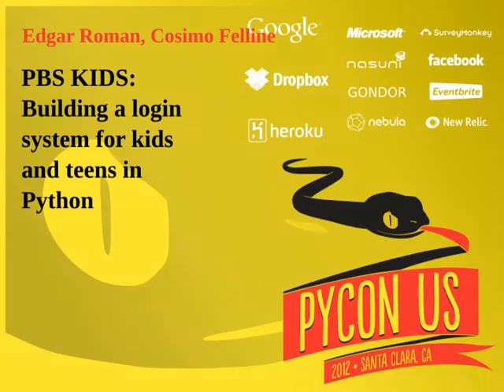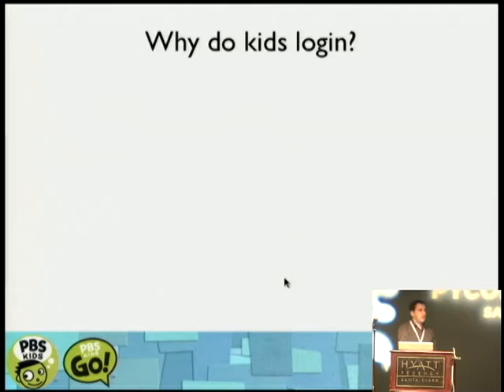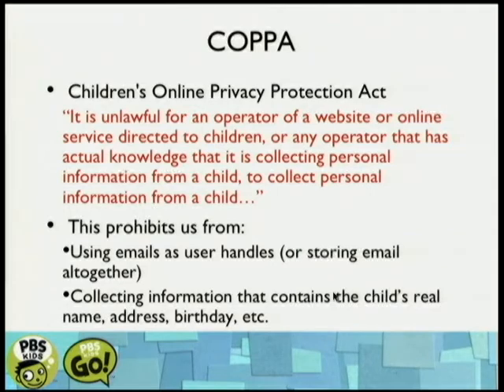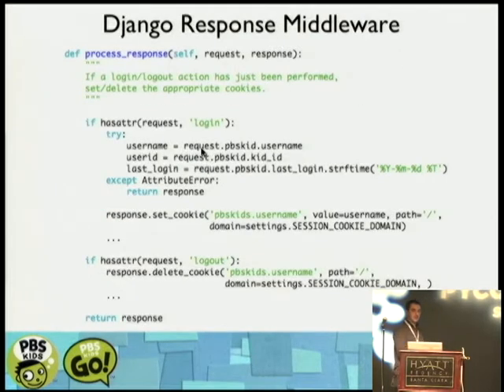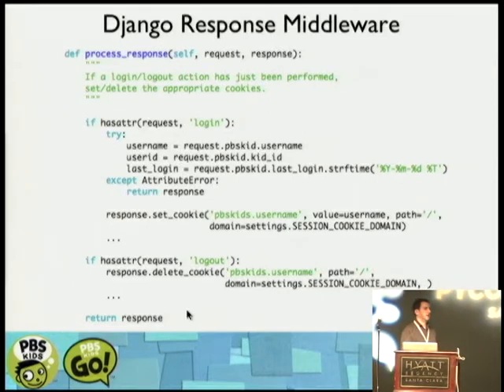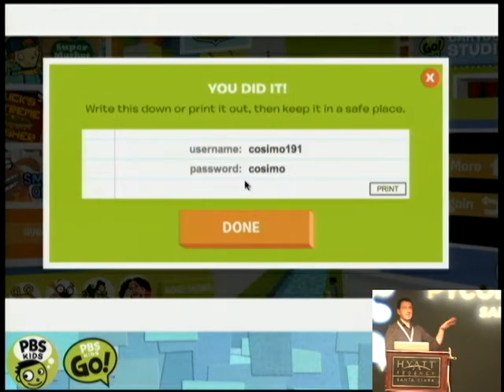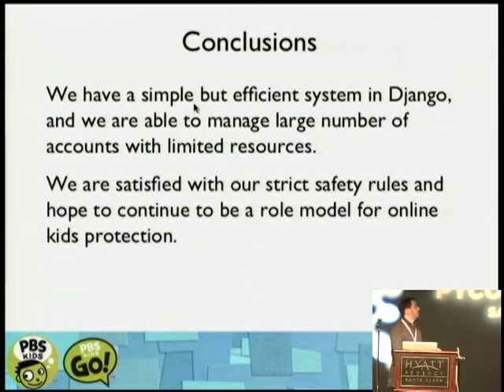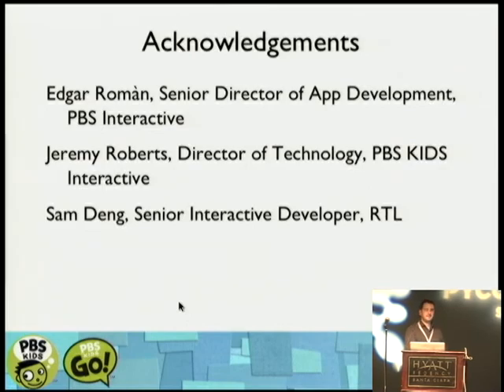PBS KIDS: Building a login system for kids and teens in Python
Edgar Roman, Cosimo Felline
Our challenge was to create a login system for little people who might barely read, maybe no email, perhaps no home computer. And we had to watch out for privacy laws - especially tough for minors. But these kids want to p